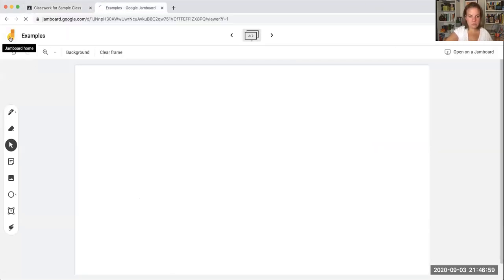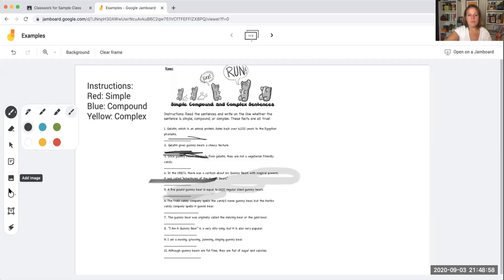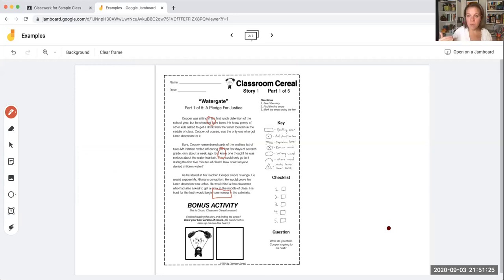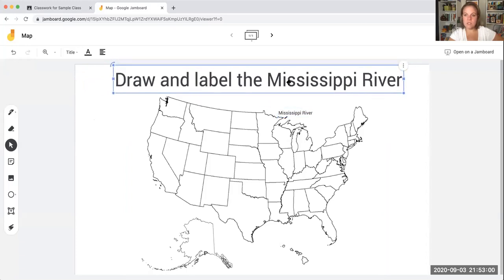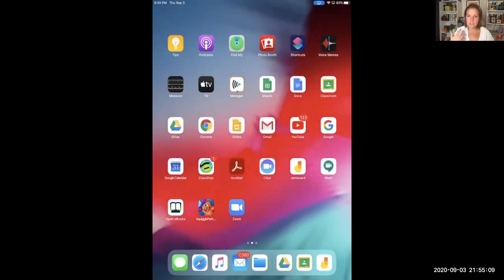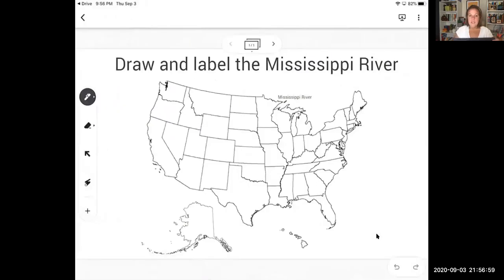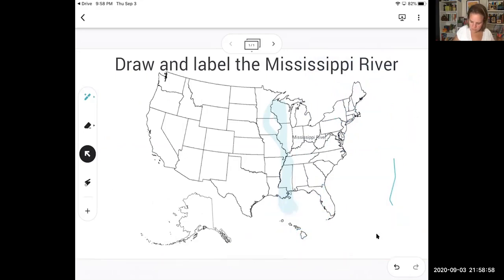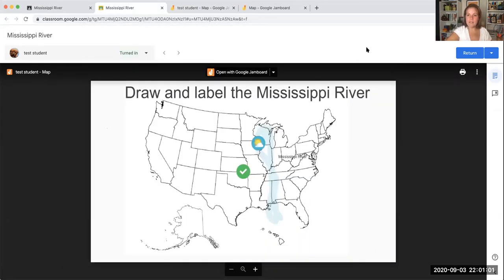How to Use Jamboard to Share Document Images with Students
In this video, we show how to put an image of a document into Jamboard and assign it on Classroom. Jamboard is a whiteboard app that allows students to draw. We also go into the student view and draw on the Jamboard document before submitting. Finally, we look at how to view Jamboards in Classroom to grade.